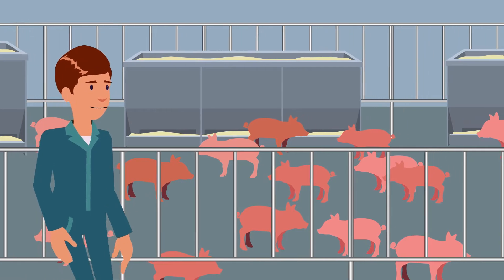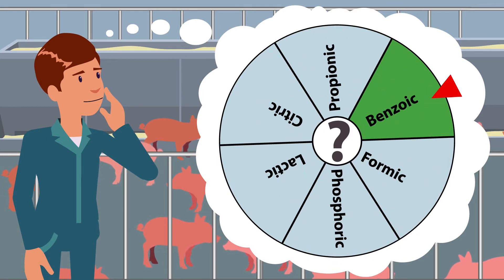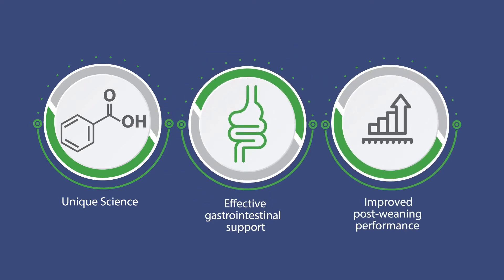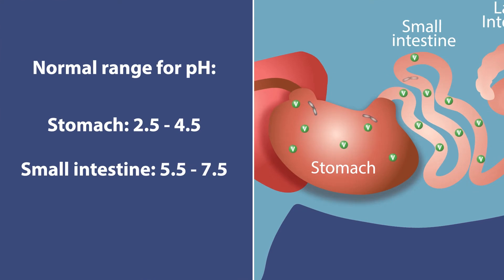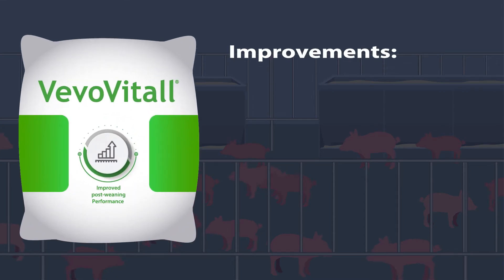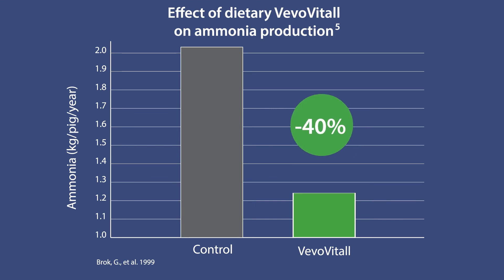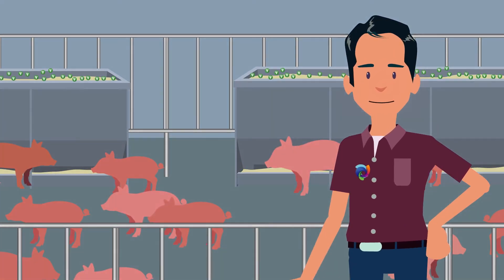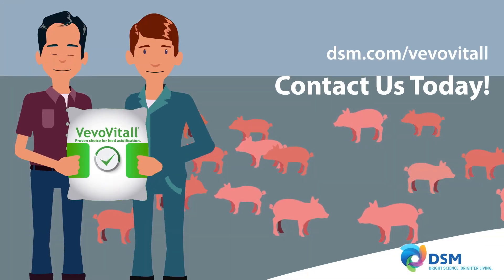Low Cost Whiteboard Animation Videos - Video Scribing & Doodle Videos Pricing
Get your own whiteboard animation video for a low price simply by contacting HypnoViD@

We provide Awesome Hand Drawn White Board Fact explainer for all business to business needs.

The above doodle video was done by HypnoViD sketch drawing Artists for one of our clients. Let us make one for you too!

At Hypnovid we give a new shape to your ideas and provide you with an effective way to convey your message to your audiences. These engaging videos can boost your traffic, build your list, enhance your reputation and increase your profits.  Just one video like this can make a HUGE difference in your business.

If you want an incredible video scribing video you can start by spending as little as $199 per minute, then you will be blown away by the quality we deliver here in HypnoVID. You can see our pricing and get started in less than five minutes

We analyze your target market, your website, and your product or service and zero-in on an engaging script and eye-popping video.  Your visitors can't resist anymore!

Our team of professional Hypno-Voice artists will record the perfect voice-over for your video as well!  Have your own voice-over?  Not a problem, we can work with any script and/or voice-over you already have and our price will be adjusted accordingly. Want to see how it works?